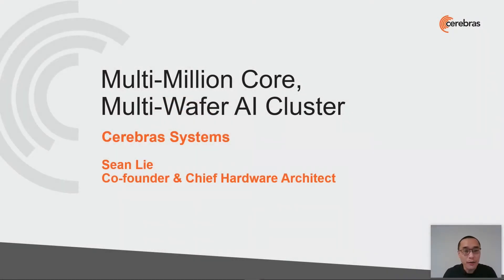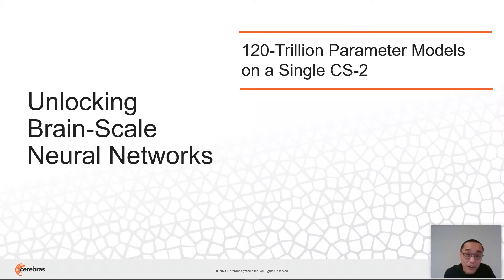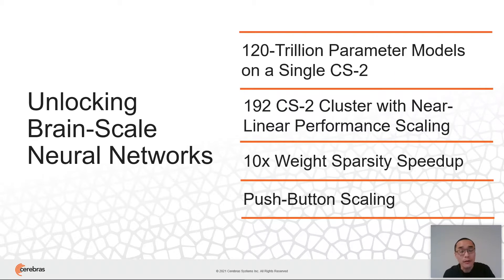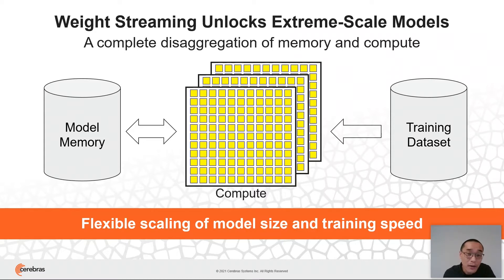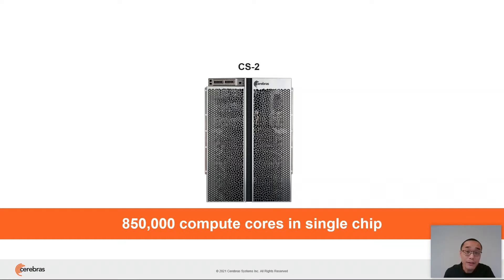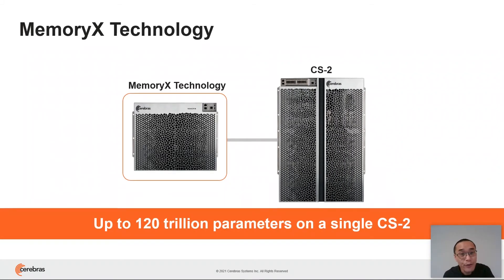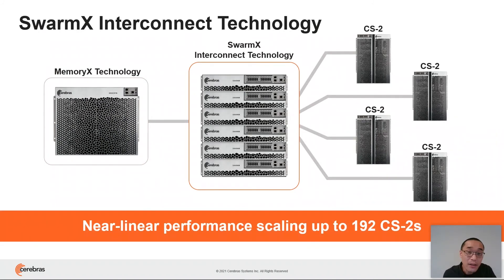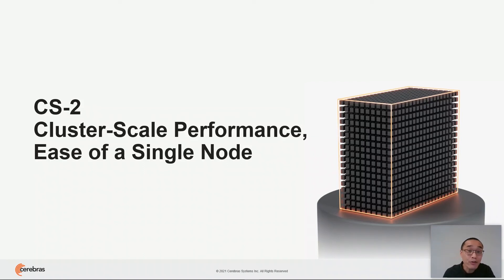Cerebras @ Hot Chips 33 - Summary of Sean Lie's talk, "Multi-Million Core, Multi-Wafer AI Cluster"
At Hot Chips 33, Sean Lie unveiled the world’s first multi-million core AI cluster architecture, enabling a single Cerebras CS-2 to support 120 trillion parameter models. Today, to run models at only a fraction of that size, clusters of graphics processors consume acres of space, megawatts of power, and require dedicated teams to operate. We can fix that.

Read Sean's companion blog, Announcing the Cerebras Architecture for Extreme-Scale AI